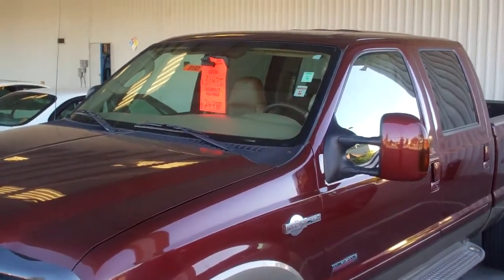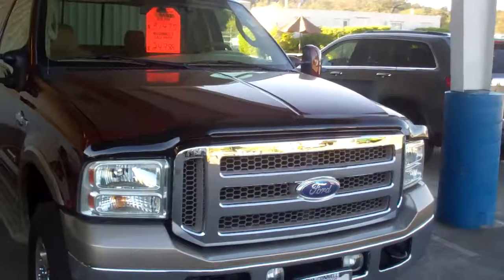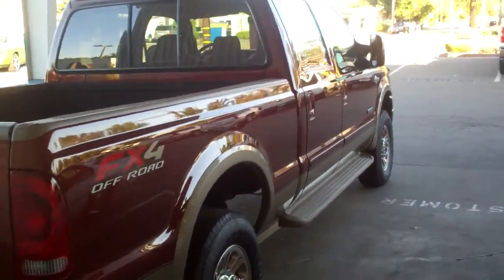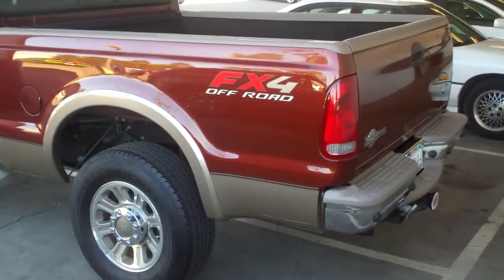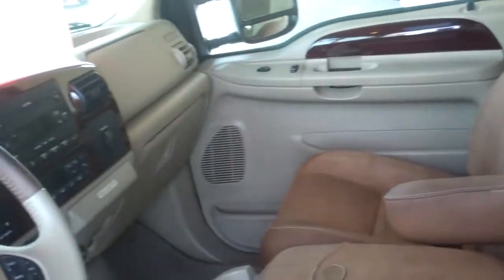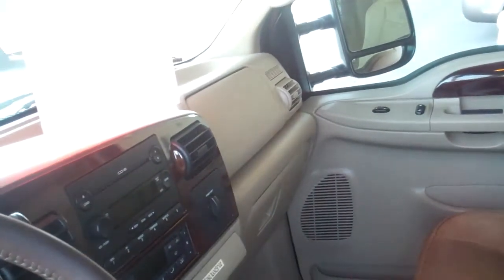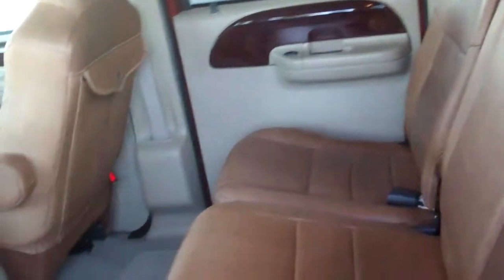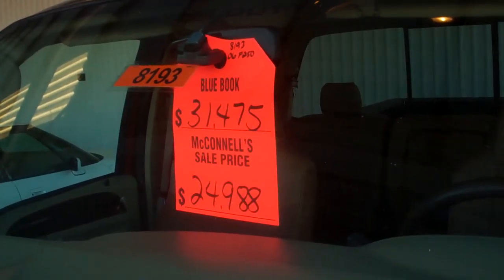used_truck_ford_f250_diesel_4x4_2006_santa_rosa_healdsburg_8193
2006 Ford F250 Super Duty King Ranch Crew Cab